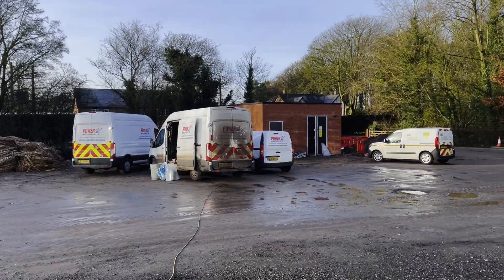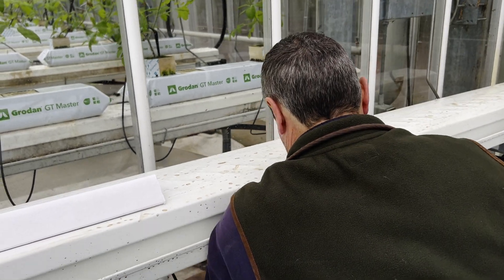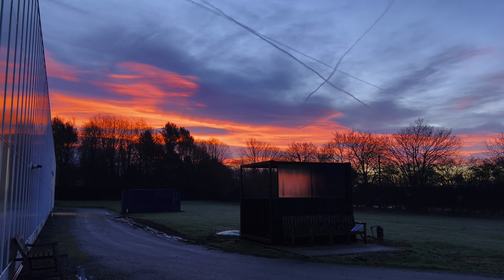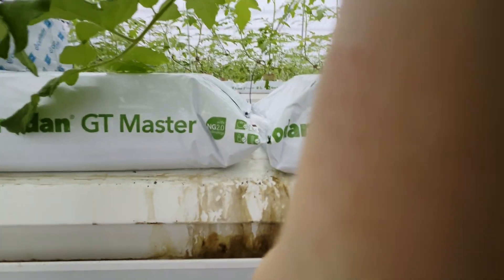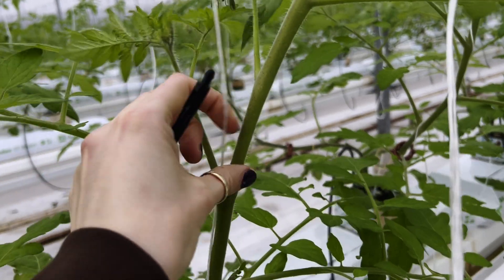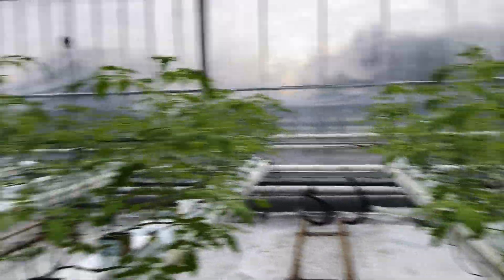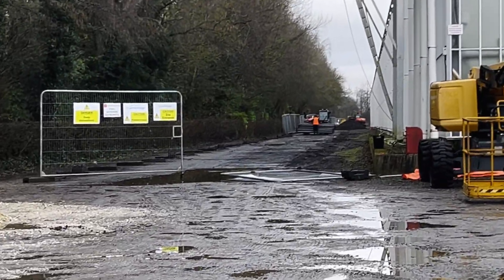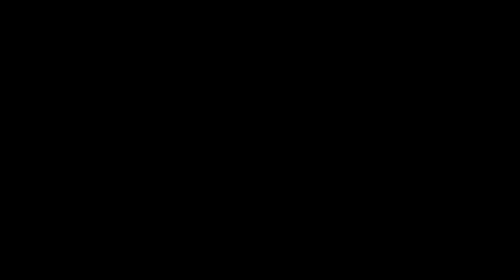Irrigation & Tomato crop update! ..Greenhouse Build week 29 & 30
Week 29 of the build and the Irrigation is hung and tested! Feeding our plants is the most important job so making sure the system works and we have enough droppers is key!

Also this week our CHP connection was final and both our engines can run together! We couldn't expand our crop without expanding the infrastructure, more heat, CO2 and electric is needed so this was a great moment to have both running.

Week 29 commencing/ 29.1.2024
Week 30 commencing/ 5.2.2024

how to build a hydroponic greenhouse uk produce british horticulture industry commercial tomato grower construction of farm build lagoon reservoir CHP combined heat and power generator MTU rolls royce engine power plant havecon voorwinden kassenbouw centrica business solutions cambridge HOK british tomato industry concrete shuttering mypex flooring